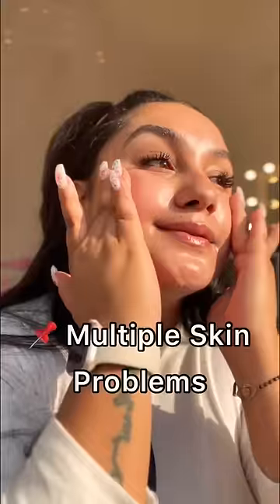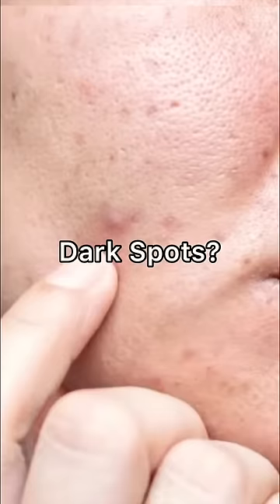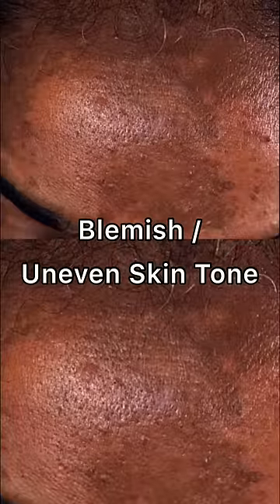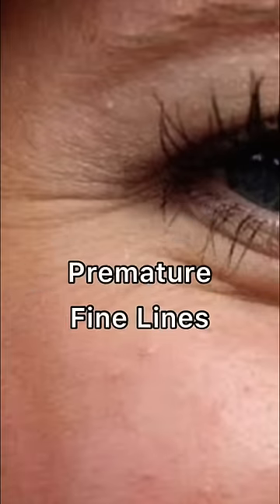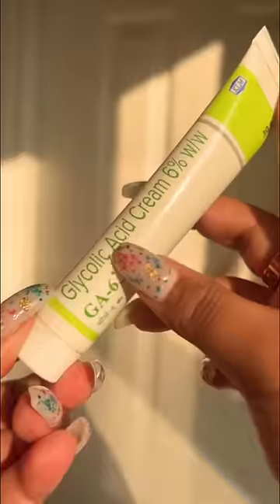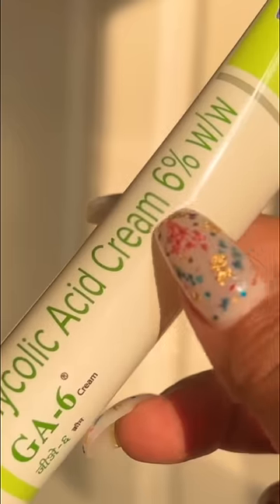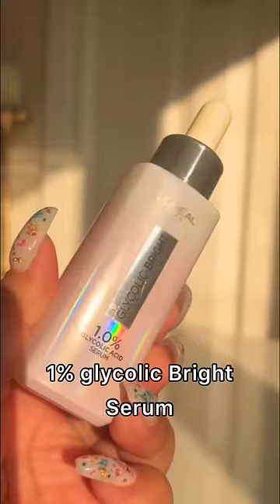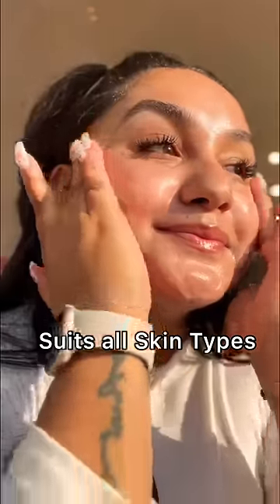One product with multiple benefits treats DarkSpots, acne marks , uneven skin tone and blemishes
One Product a Multiple use✨

Glycolic acid;
First and foremost, glycolic acid is an exfoliant. It helps shed dead skin cells and reveal the newer, brighter layers underneath by acting on the stratum corneum (the outermost layer of skin).
The major advantage of glycolic acid is that it does more than treat breakouts. The ingredient can also tackle hyperpigmentation, dullness, and signs of skin aging, such as lines and wrinkles, without breaking a sweat
✨As with any exfoliant, it’s best to start small if you have sensitive skin or are prone to irritation or a beginner and gradually inc the conc.
✨use at night only
✨avoid other active ingredients the day u use it
✨use of spf is must!
 ❣️This content in my channel is intended for informational and educational purpose only, any information associated with my content should not be considered substitute for professional or medical health care advice. Viewers are requested to employ their own discretion while using this information!